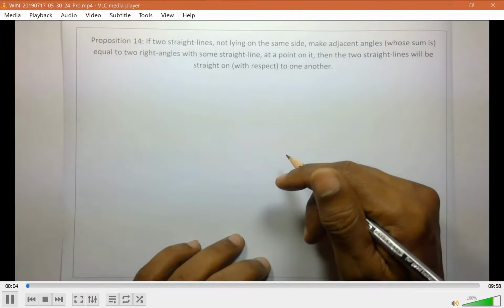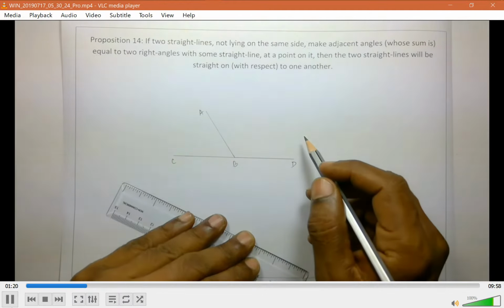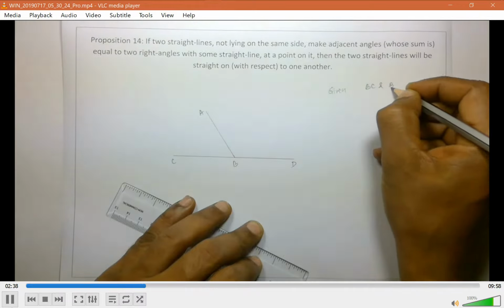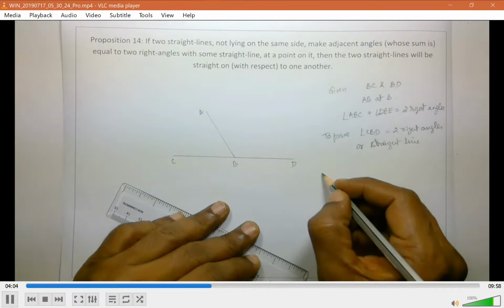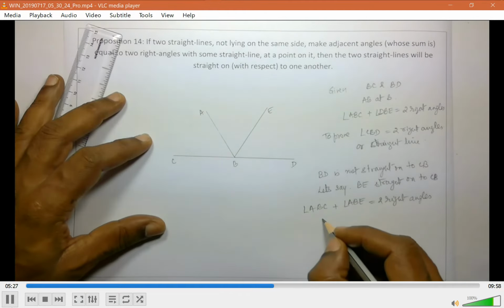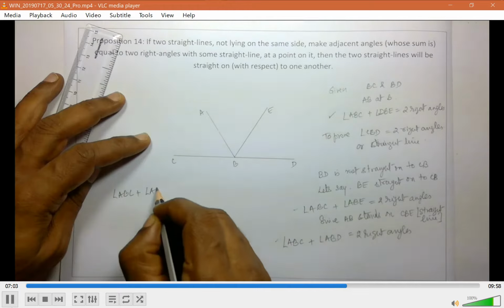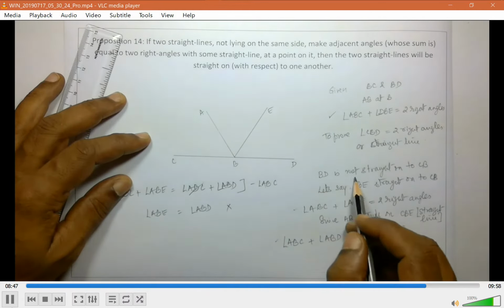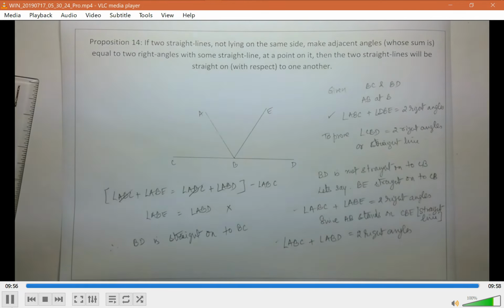021 - Euclid - Proposition 1.14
If the sum of two adjacent angles on a line is equal to 180 degree then the line is a straight line.